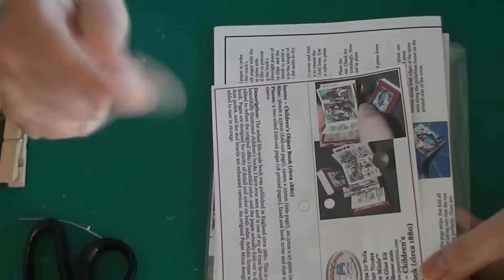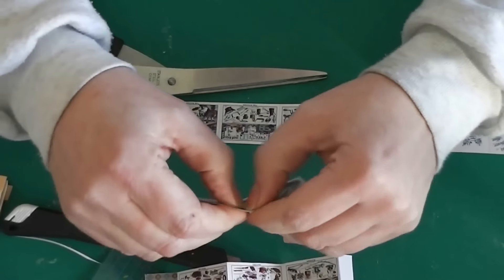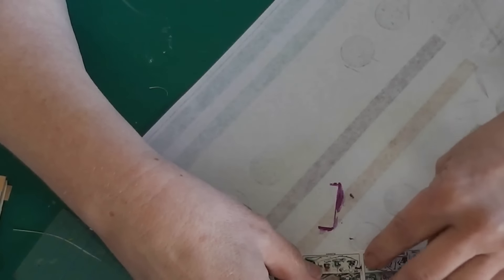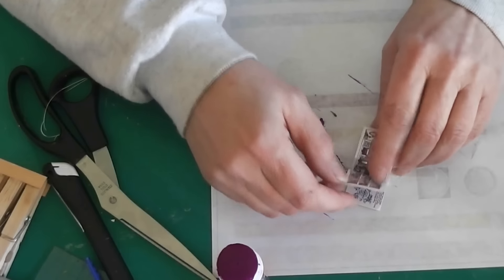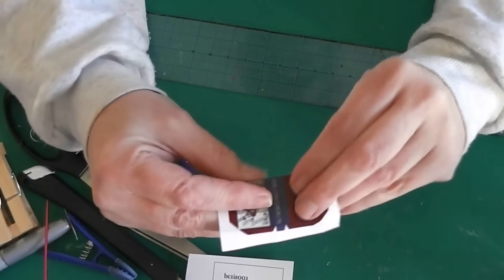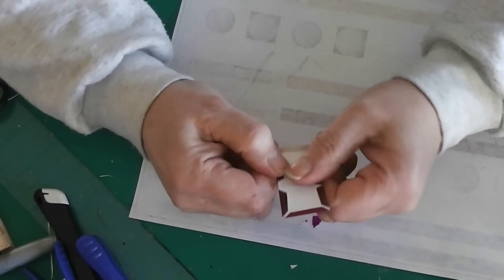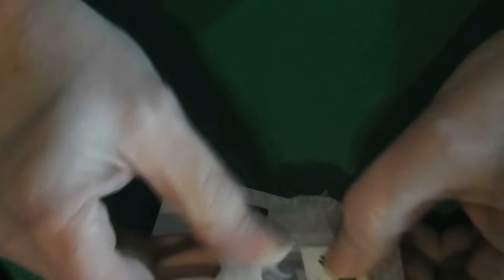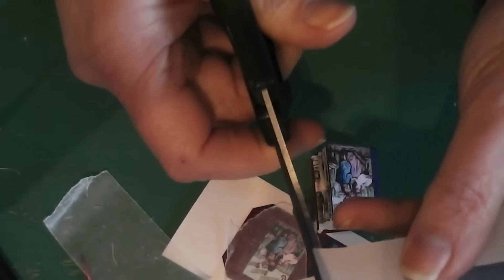Dollhouse Miniature Book Kit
Join me today as I put together the first of the wonderful Paper Minis Kits that I recently received.